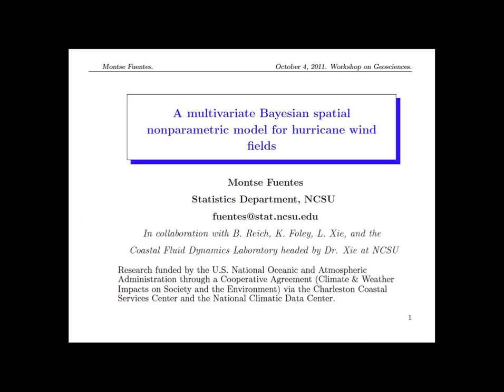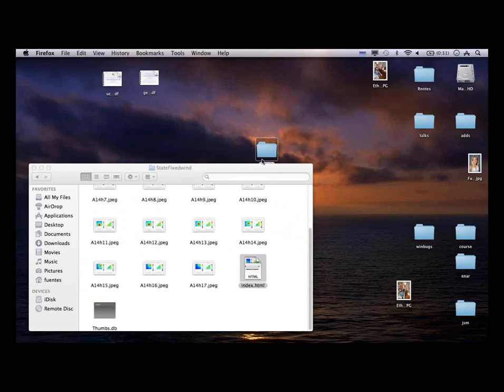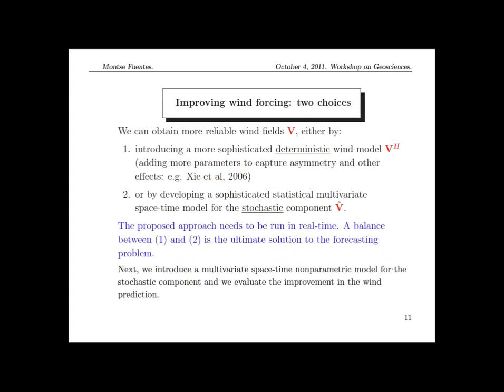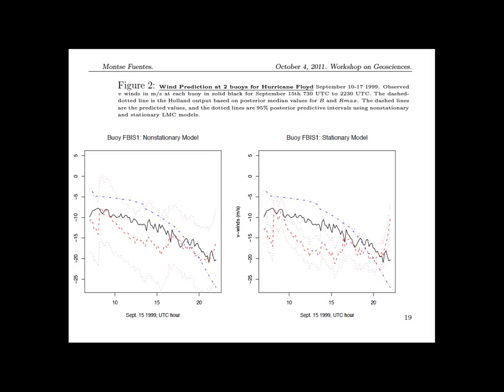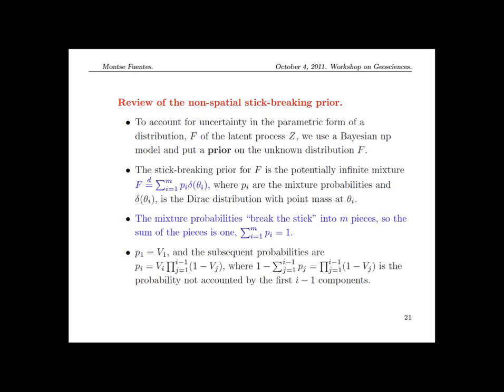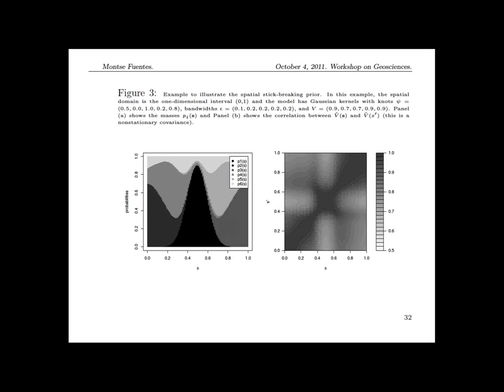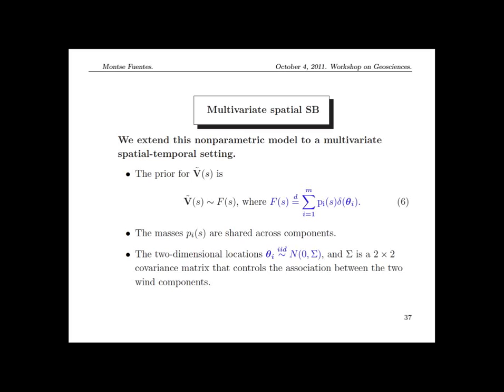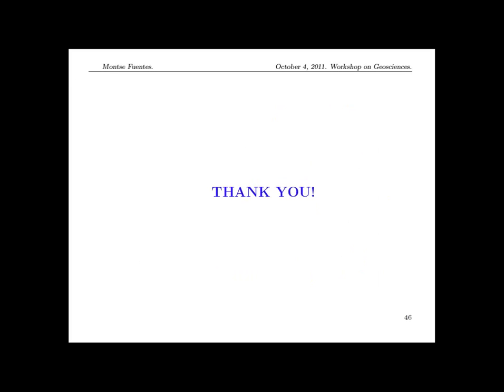Montserrat Fuentes - 10/04/2011 - Workshop on Mathematics in the Geosciences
A nonparametric Bayesian spatial modeling framework for hurricane surface
 wind fields

Montserrat Fuentes*
Statistics Department

Storm surge is the onshore rush of sea water caused by the high winds
and to a lesser extent the low pressure associated with a hurricane.
Storm surge can compound the effects of inland flooding caused by
rainfall, leading to loss of property and loss of life for residents
of coastal areas. Numerical ocean models are essential for creating
nowcast estimates as well as forecasts for coastal areas that are
likely to be impacted by the storm surge. These models are driven
primarily by the surface wind forcings. Currently, gridded wind fields
used to spin up and force ocean models are specified by deterministic
formulas that provide an idealized form of the wind profile based on the
central pressure and location of the storm center. While these equations
incorporate important physical knowledge about the structure of hurricane
surface wind fields they cannot always capture the asymmetric and dynamic
nature of a hurricane. A new Bayesian multivariate spatial statistical
modeling framework is introduced to improve the estimation of the wind
field inputs. A nonparametric spatial model is developed and applied to
explain the spatial variability in the  wind vectors (u and v as well
as the cross-dependency between these two components. This Bayesian
framework allows for estimation of the parameters of the multivariate
spatial model and the physically based wind model while accounting
for potential additive and multiplicative bias in the observed wind
data from buoys, ships, aircraft and satellite data. We find that this
multivariate spatial model consistently improves parameter estimation and
prediction for surface wind data for case studies of Hurricane Charley
(2004) and Ivan (2004) when compared to the original physical model.

*In collaboration with Kristen Foley (Stat., NCSU) and the Coastal
Fluid Dynamics Laboratory headed by Dr. Lian Xie at North Carolina
State University.